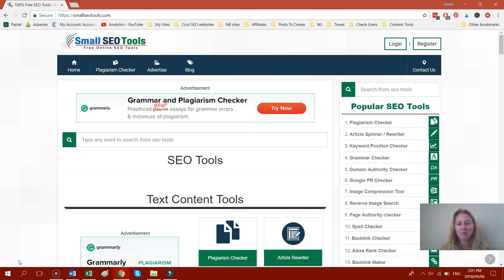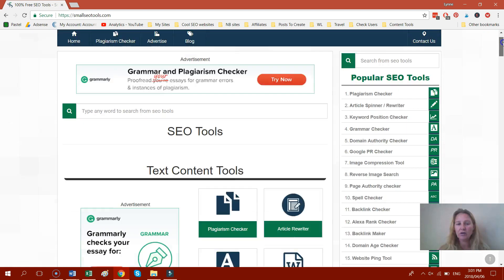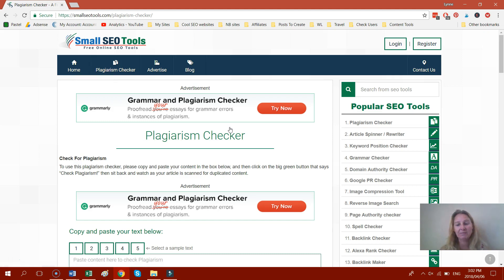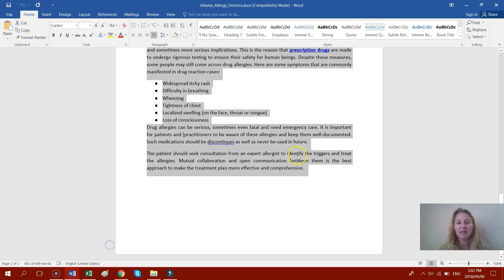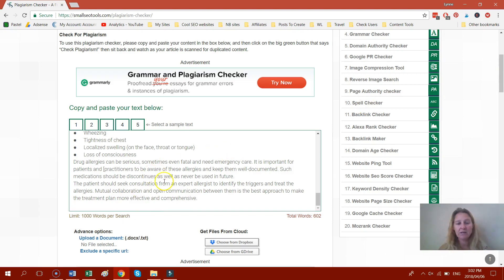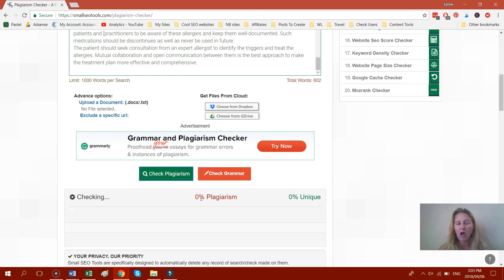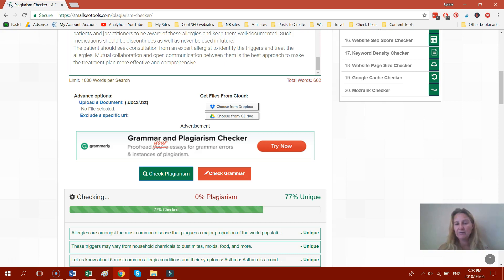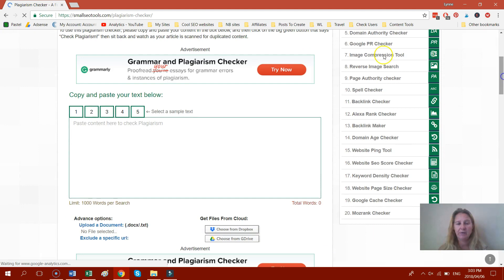How To Check Your Content Is Unique Using Smallseotools Plagiarism Checker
How To Use Plagiarism Checker on Smallseotools

If you are publishing all your own content that you have written chances are you won't have much need for this nifty little plagiarism checker tool by smallseotools.com
However I publish a lot of guest posts that are submitted to me and I also get content written for me at times by content writers. It is really important to me that the content I publish on my website is unique - for SEO purposes but also so that my website is authentic and provides useful information that is not copy and pasted from elsewhere.

Using the plagiarism checker is quick, easy and best of all free, use it

Lynne Huysamen
Small Online Business Opportunity